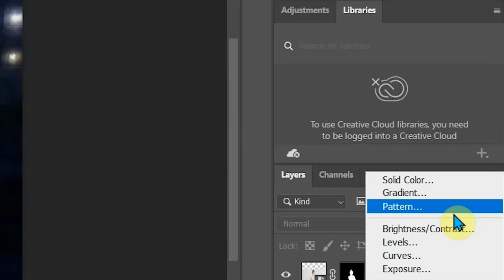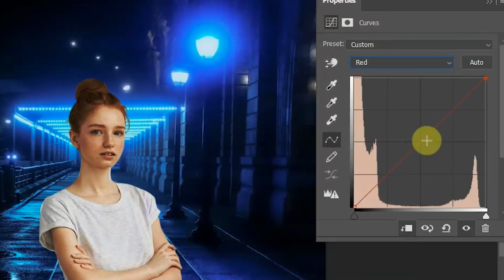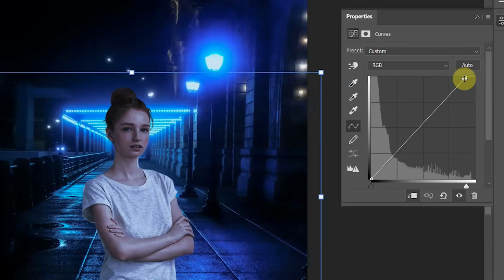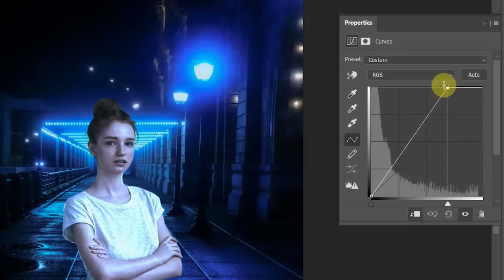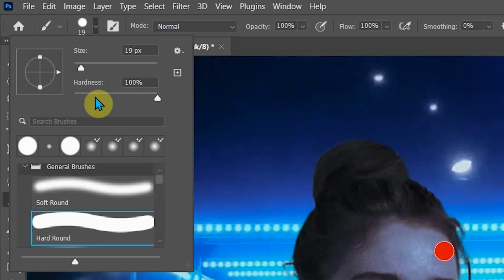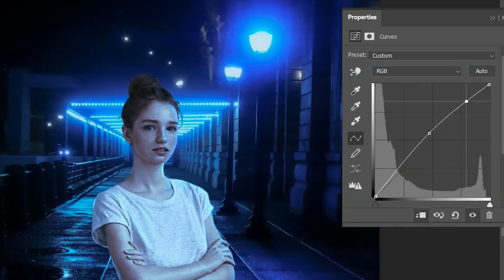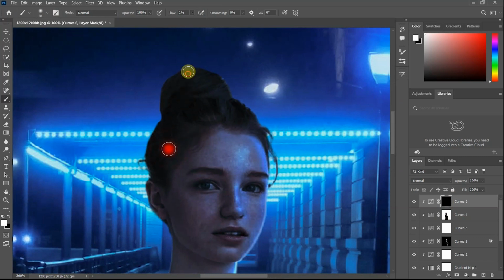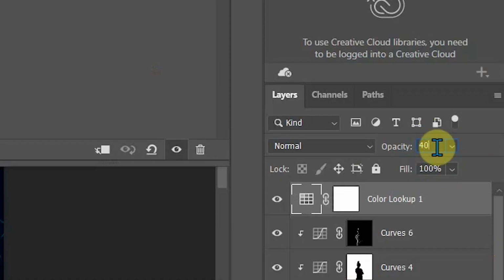I attempted to turn this photo into another photo.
In this video, I share simple tips to create a clear and effective Photomontage.

00:10 Intro
00:56 Step 1
01:59 Adding Glowing effect
04:28 Final step

eileen channel:
 / eileen